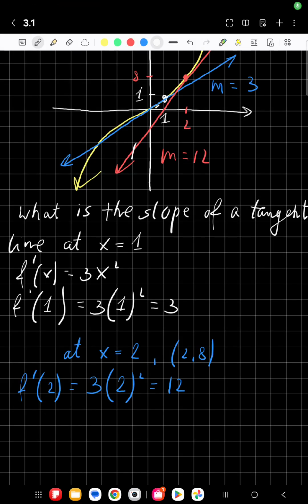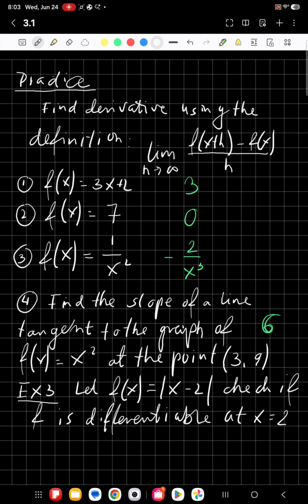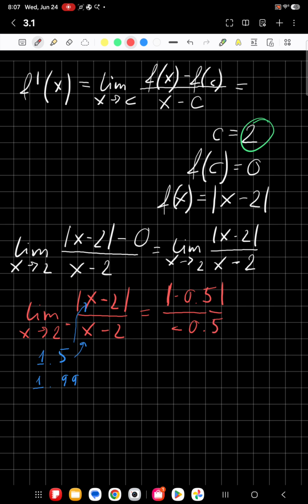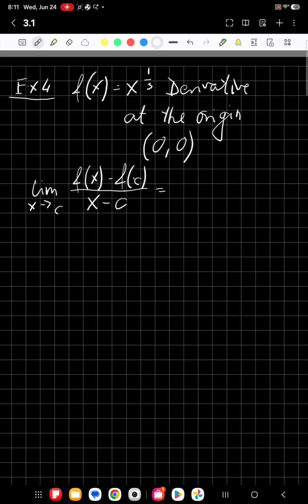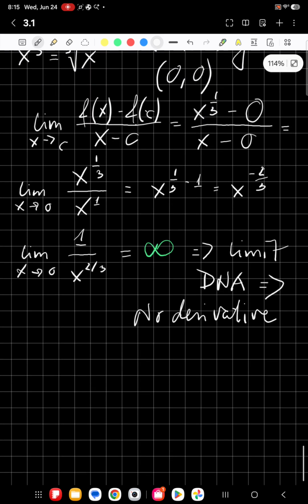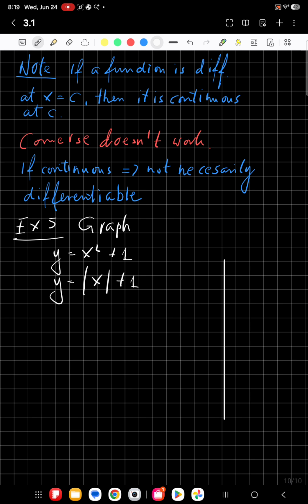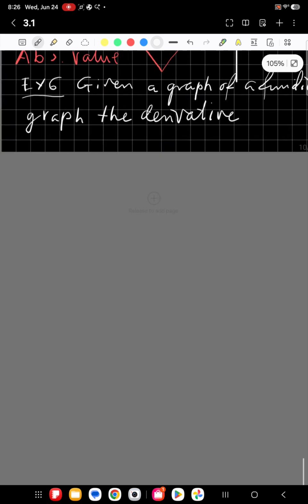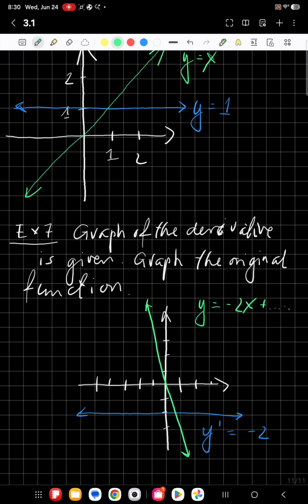3.1_2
Derivative